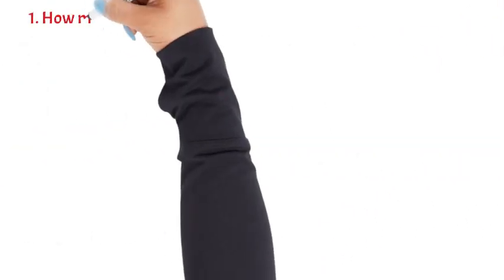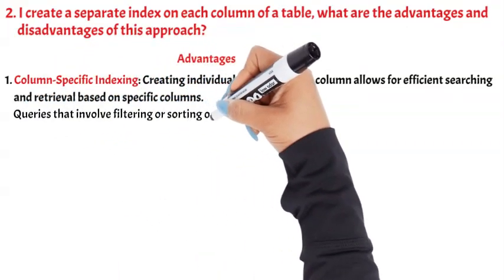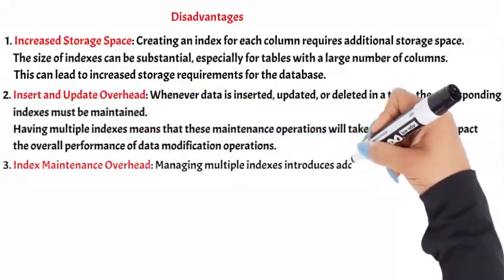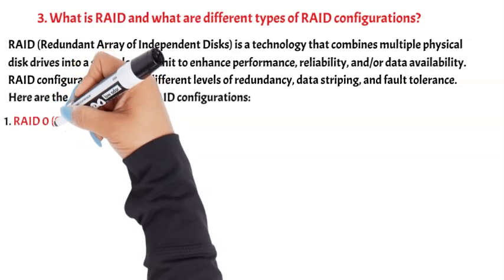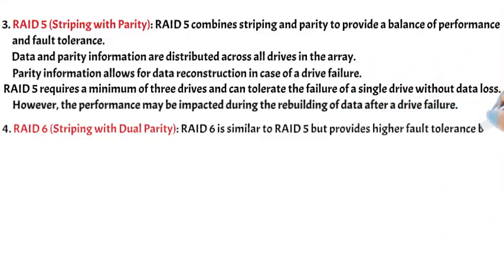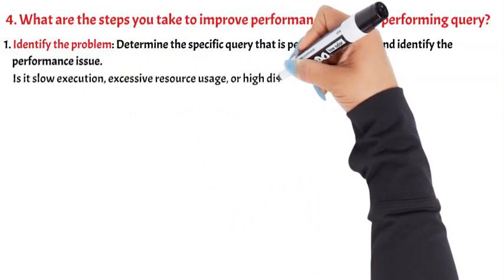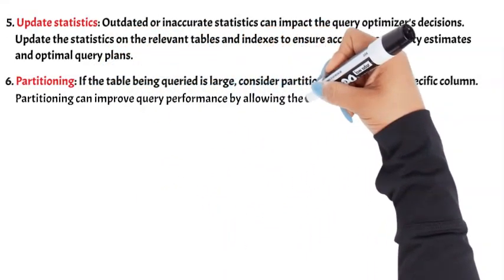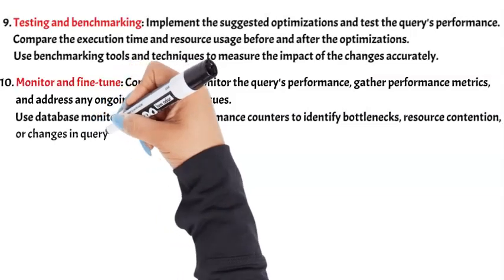#11: SQL Interview Questions and answers for beginners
00:07 How many clustered indexes can be created on a table?
01:12 I create a separate index on each column of a table, what are the advantages and disadvantages of
      this approach?
03:59 what is RAID and what are different types of RAID configurations?
07:02 What are the steps you take to improve performance of a poor performing query?